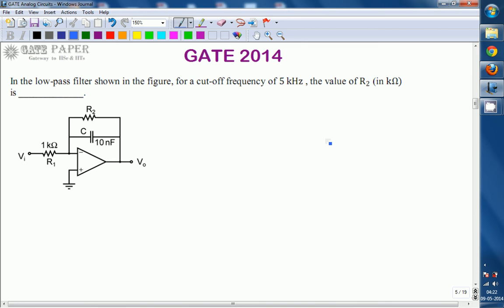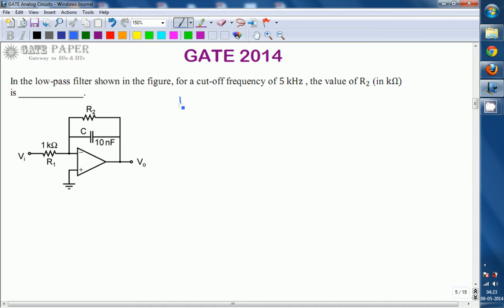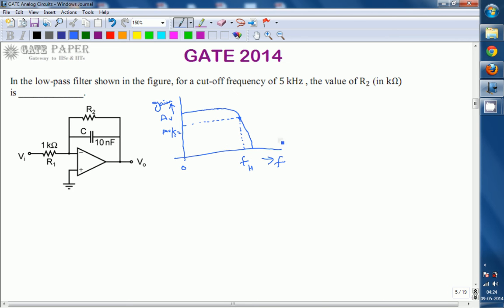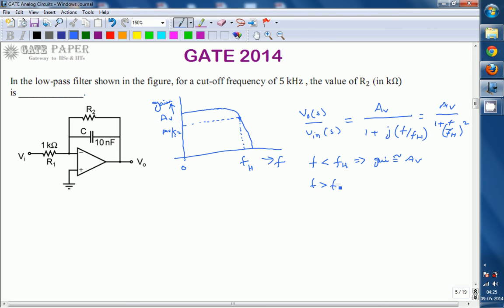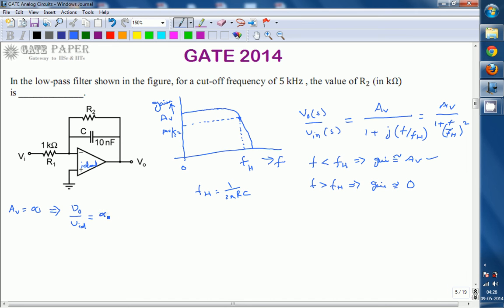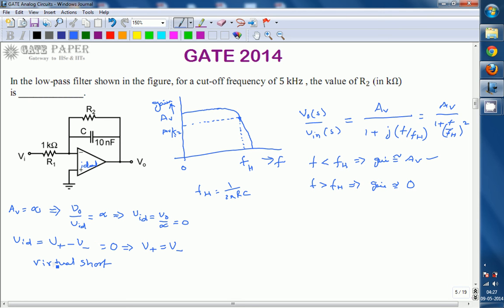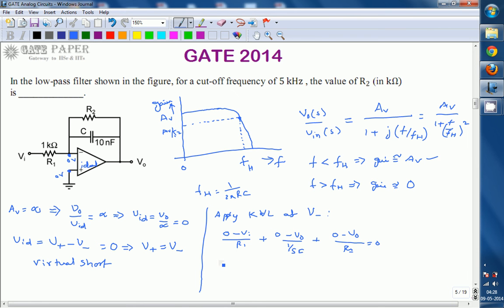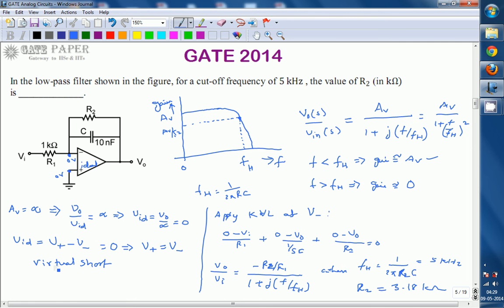GATE 2014 ECE Active Low Pass Filter